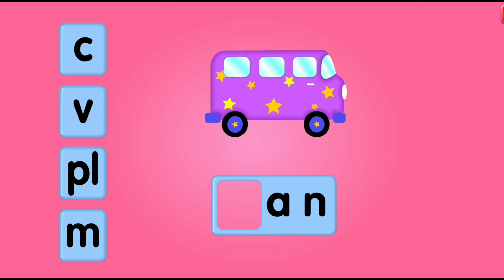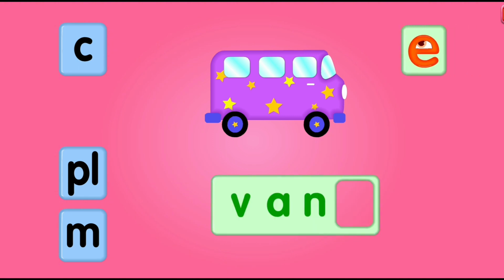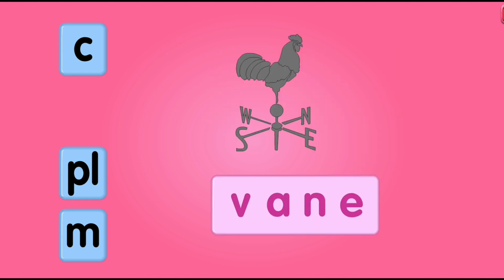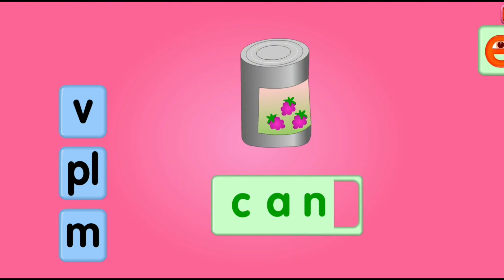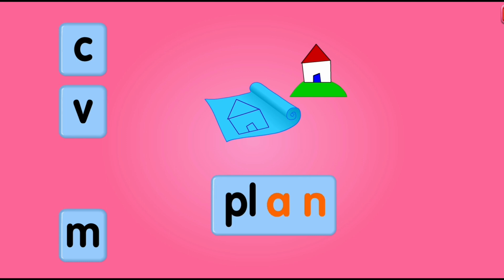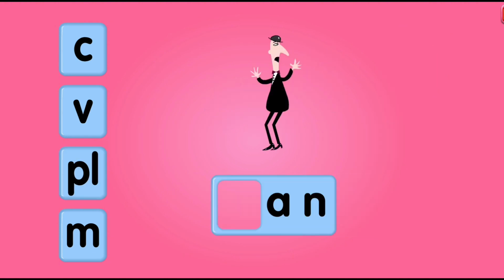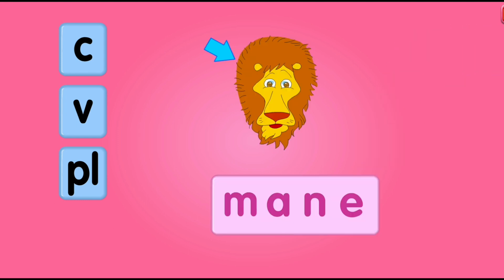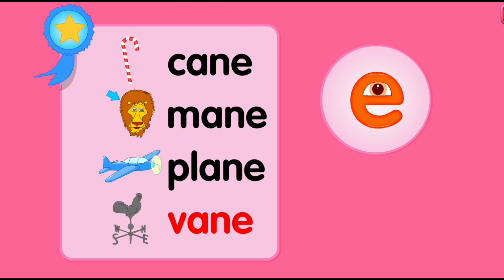Long A | Startfall's English